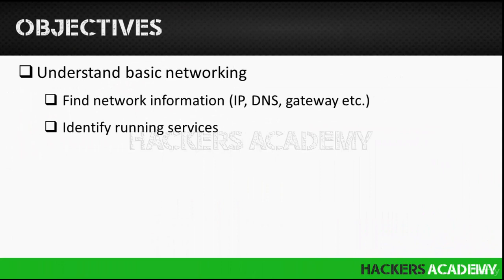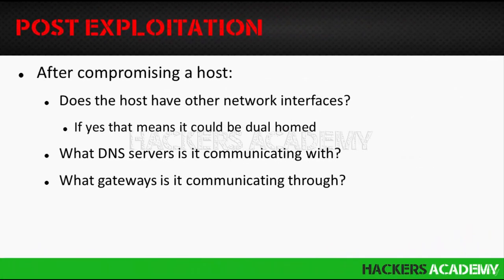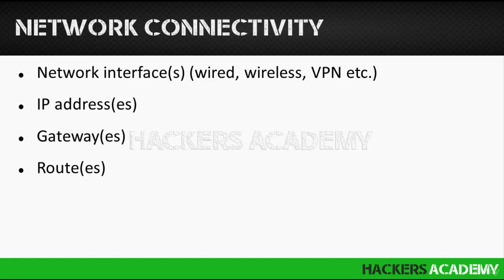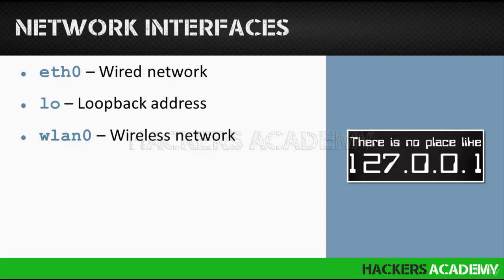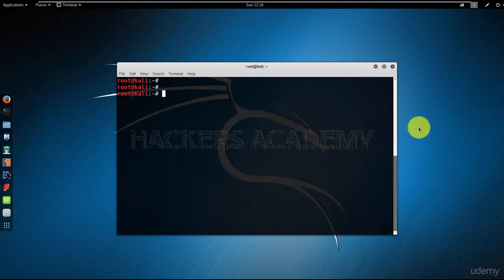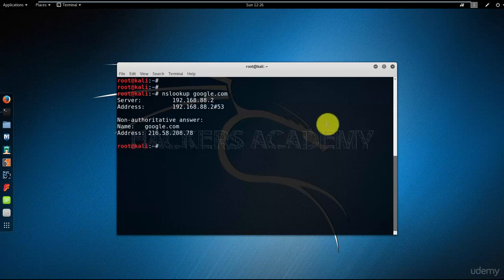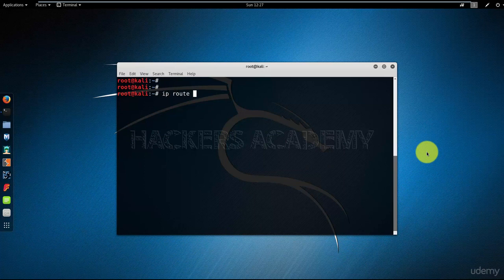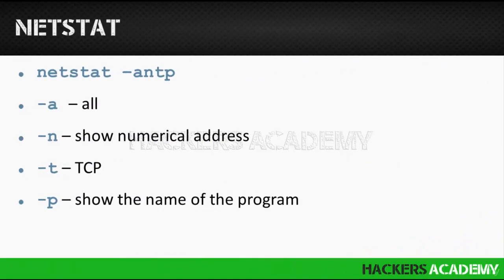Networking Basics on Kali Linux: How to Connect to Remote Computers